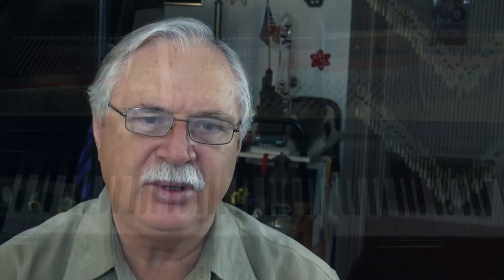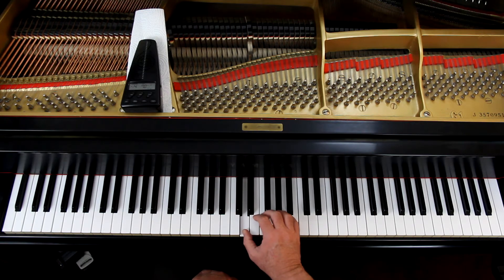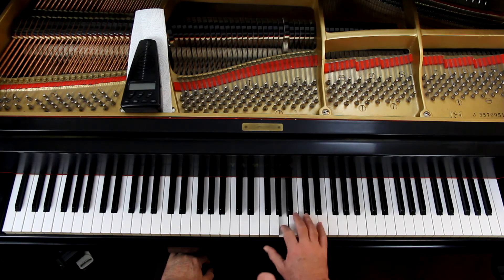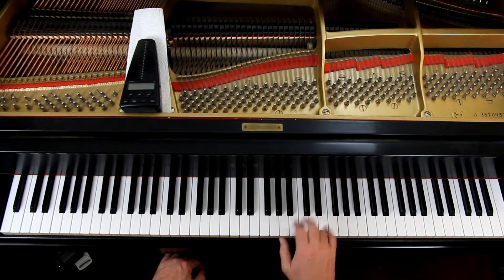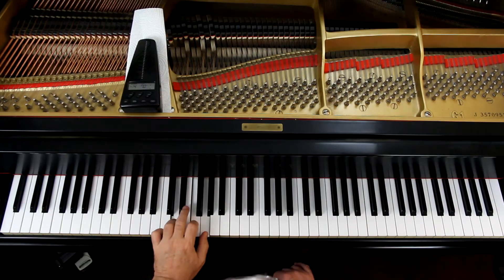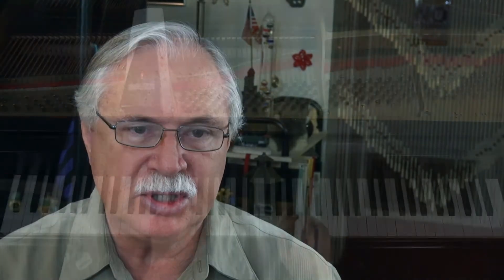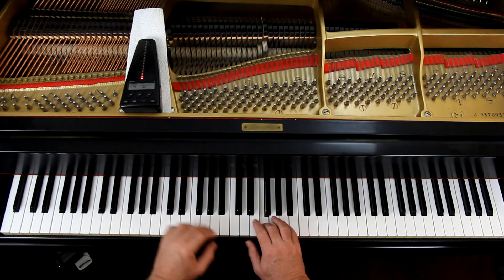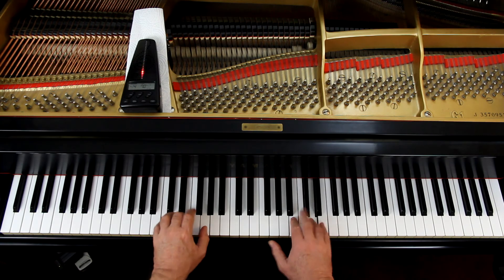Bastien Older Beginner Piano Course Level 1, Page 67, Cielito Lindo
An in-depth piano lesson on how to play Cielito Lindo (Beautiful Heaven) in Bastien Older Beginner Piano Course Level 1, Page 67.

Things to Remember - 0:00
Play with Me - 4:49
Demo - 6:20

Metronome = 70